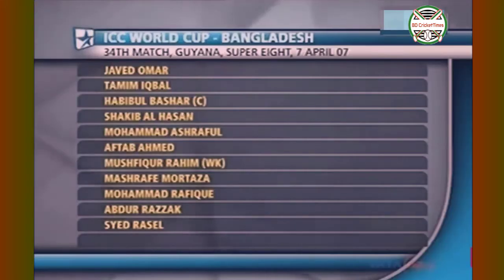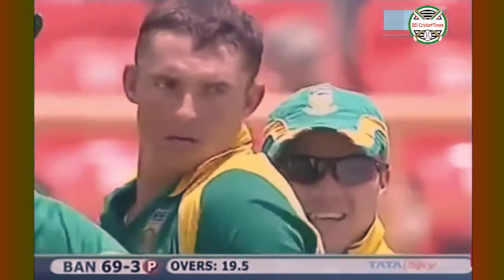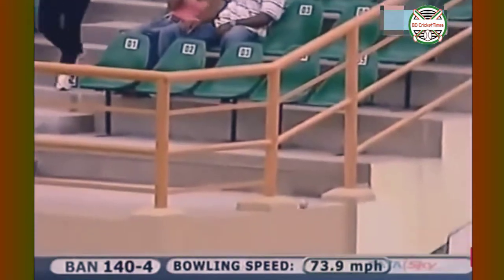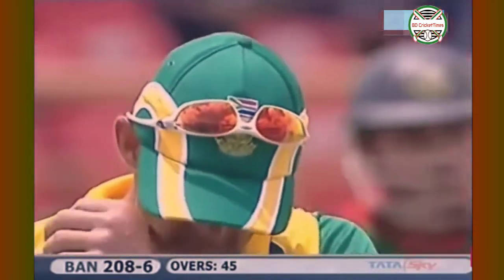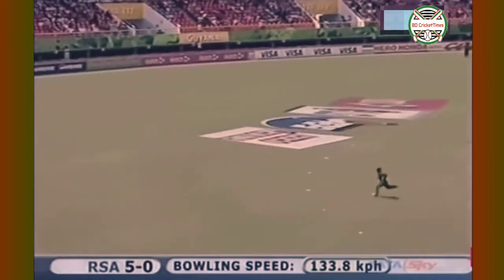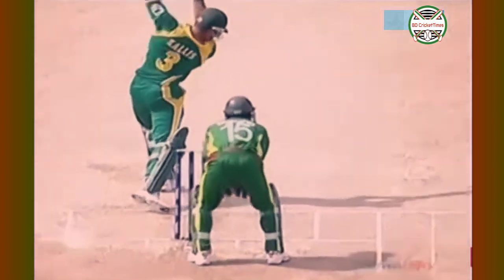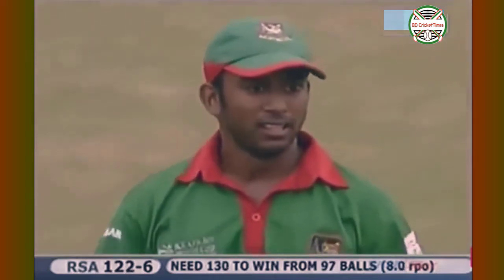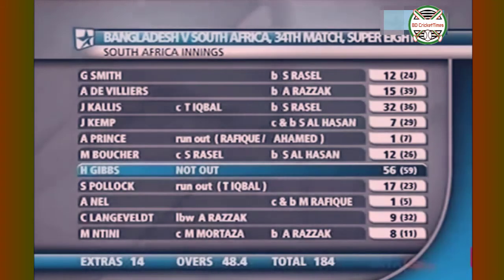Bangladesh vs South Africa ODi: First Ever Historical Win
Bangladesh vs South Africa first ever win in World Cup history. South Africa vs Bangladesh Full HD Highlight ll Super Eights, World Cup at Providence, Apr 7 2007

ভিডিওটি ভালো লাগলে লাইক শেয়ার এবং কমেন্ট করুন।
সবার আগে সব ধরণের খেলার নিউজ ফুল এইচডিতে পেতে সাব্স্ক্রাইব করে আমাদের সাথেই থাকুন।

Bangladesh cricket